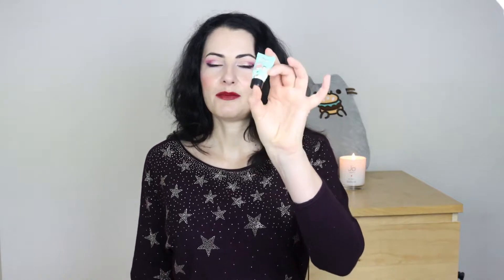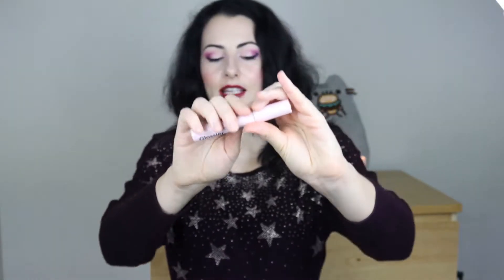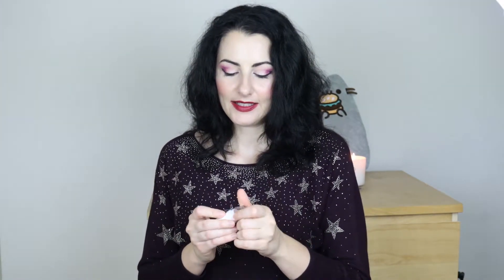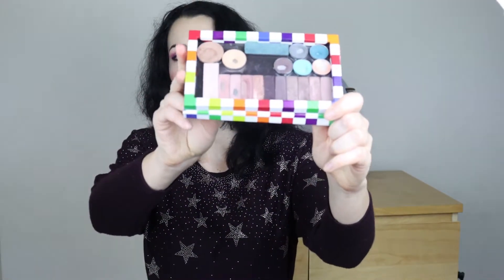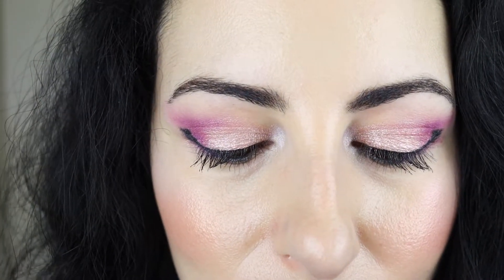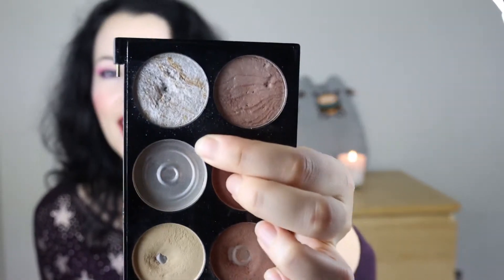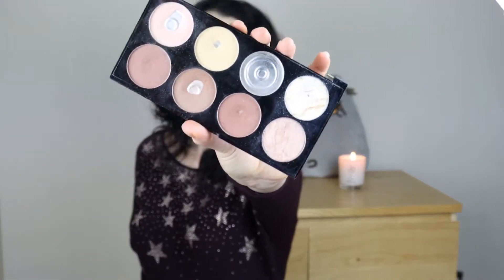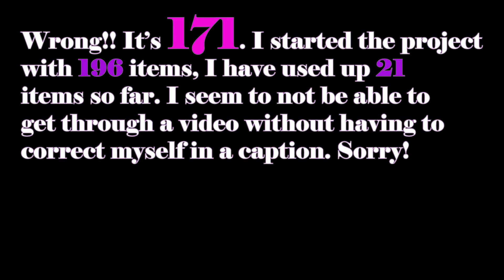USE IT ALL UP October 2020 Update | Empties, Progress, New Purchases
OCTOBER 2020
Total number of items used up since the beginning of the project: 25
 Number of items remaining (counting the items that I started the project with, every pan in a palette counts as a separate item): 171
Number of items acquired since the beginning of the project – not counting items I acquired but already used up: 15 (9 purchased, 6 were a gift with purchase)
Total of makeup products that I currently own (those that are in the project + those acquired after the start of the project): 186

***Rules of the Project***

1. No declutters -- I will only toss a product if it goes bad or if it causes a bad reaction;
2. No gift soliciting -- I will not ask or encourage anyone to gift me makeup;
3. Very limited purchasing:
- replacement only for my foundation products, can have up to two foundations, or a foundation and a CC cream, for the sake of variety
 - can buy a new blusher when I only have two left;
- can buy a new highlighter when I only have two left;
- replacement only for my lipliners;
- will be buying a new lipstick/lip gloss/lip balm etc. for every three lip products I use up;
- can buy a new eye pencil once I have four or five left, but I reserve the right to buy a black one and a brown one when I have run out of those even if it's before I've reached that number
- will buy a new eye shadow palette after I have used up three, but can buy up to five single eyeshadows before that.